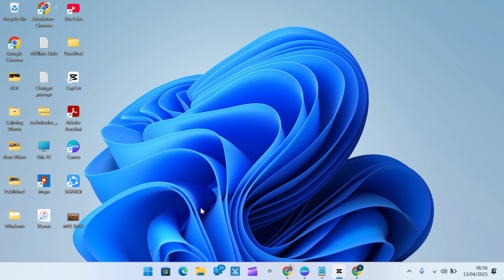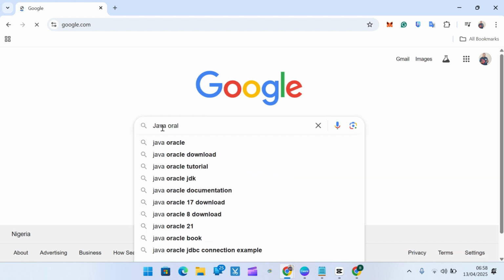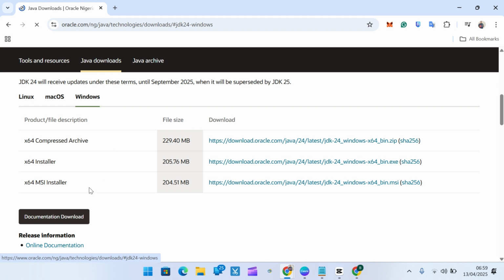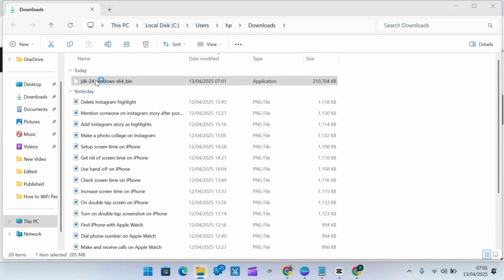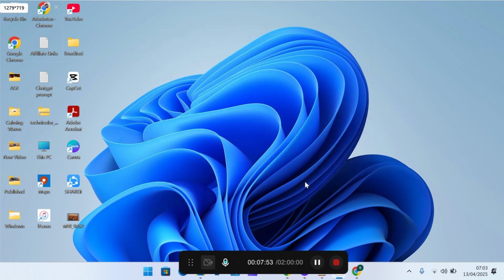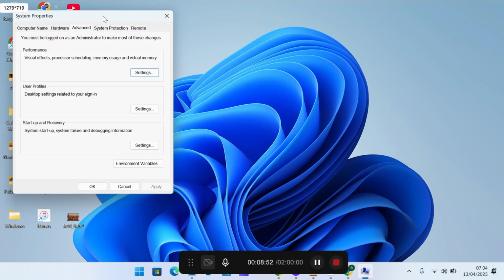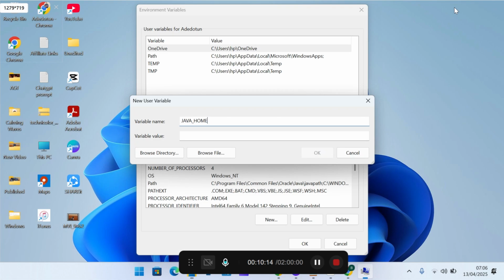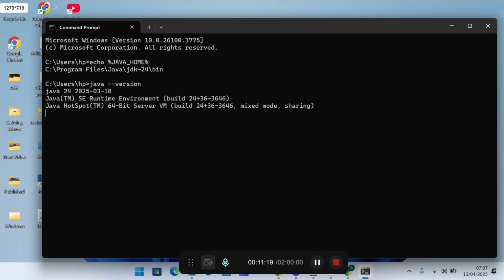How to Install Java on Windows 10/11 | 2025 Update | JAVA_HOME, JDK Installation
You will learn how to install Java on Windows 10 and Windows 11 in this video, set up Java Home, and JDK installation in this video.